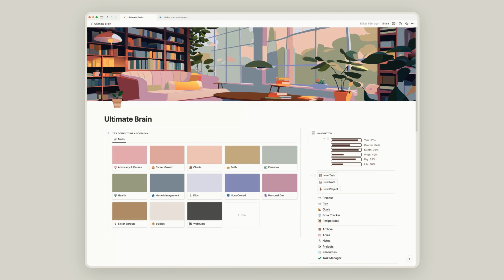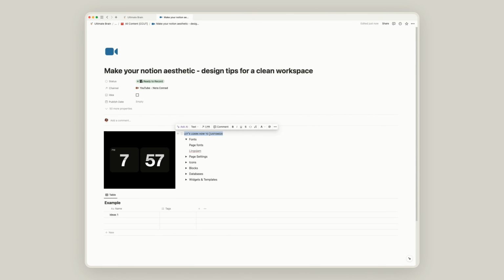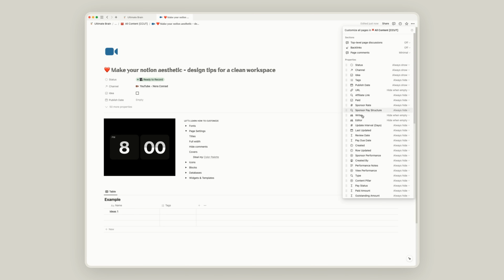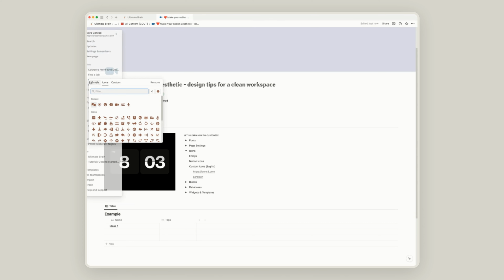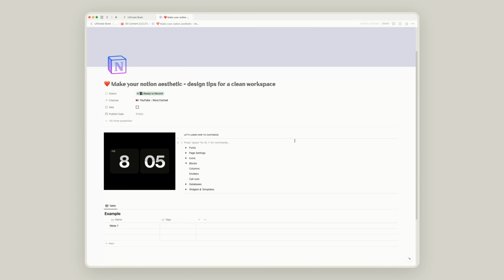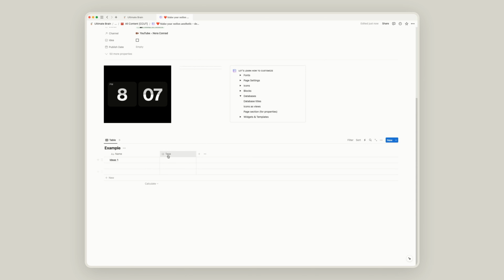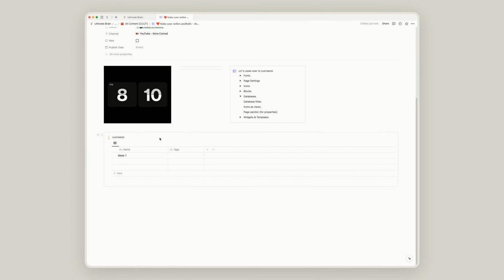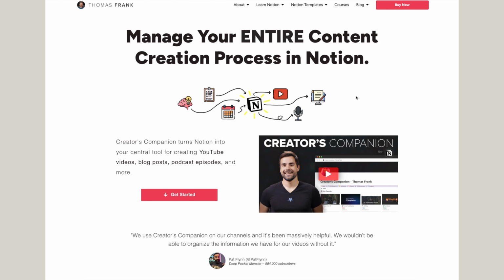How to make your Notion aesthetic & functional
I'm diving into how to transform your Notion workspace into a place of inspiration and creativity. We'll ensure your digital space is not just functional but aesthetically pleasing.If you spend a significant part of your day in Notion, like I do, you'll want it to be a space that sparks joy and creativity.

🎥 Timestamps:
0:00 - Introduction
0:30 - Customizing Fonts
2:15 - Optimizing Page Settings
4:00 - Creative Covers and Colors
5:45 - Integrating Icons
7:30 - Utilizing Blocks
9:10 - Streamlining Databases
10:45 - External Widgets & Themes
12:30 - Conclusion & Tips

📝 What You'll Learn:
01. Custom Fonts: Discover how to enhance your pages with unique fonts from Notion and external sources like Lingojam.
02. Page Settings: Learn to optimize your workspace for clarity and cleanliness, including full-width views and emoji titles.
03. Covers & Color Palettes: Get creative with custom covers and color themes to make your pages pop.
04. Icons & GIFs: Add personality with custom icons and animated GIFs.
Notion Blocks: Organize your content with dividers, columns, and callouts for a structured layout.
05. Database Optimization: Streamline your databases for elegance and functionality.
06. Widgets & Themes: Enhance your workspace with external widgets and browser themes.

𝗛𝗶, 𝗜'𝗺 𝗡𝗼𝗿𝗮 👋🏼
I help Christian families build organized, productive lives without sacrificing faith values or family priorities. I'm a work-from-home mom and e-commerce operations specialist, I share honest insights about productivity tools, business systems, and navigating faith in a tech-driven world.

🛒 Amazon favorites